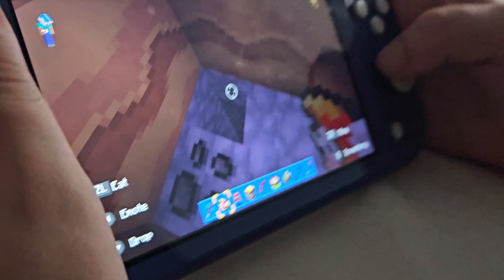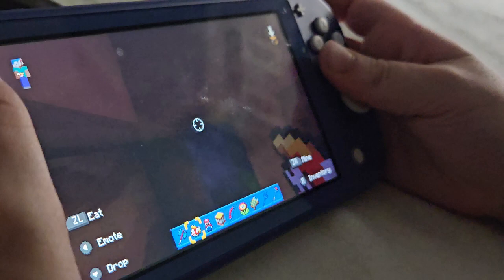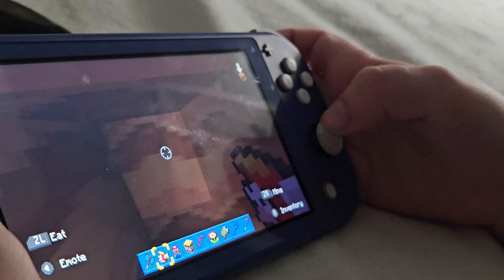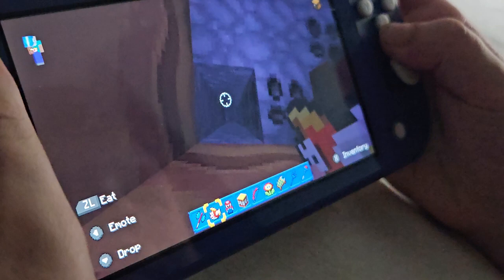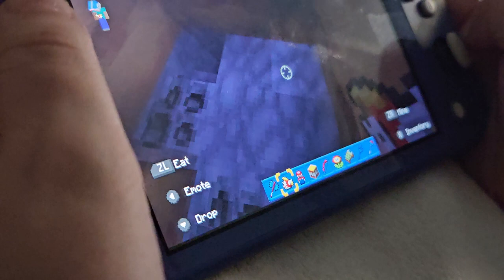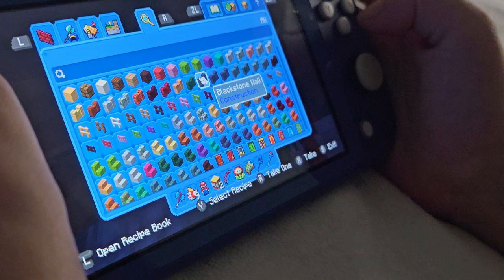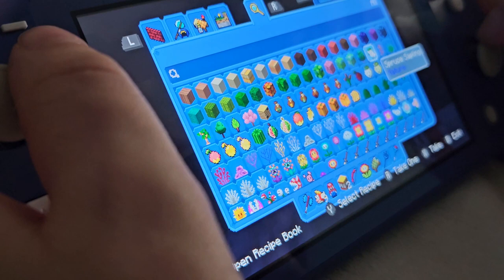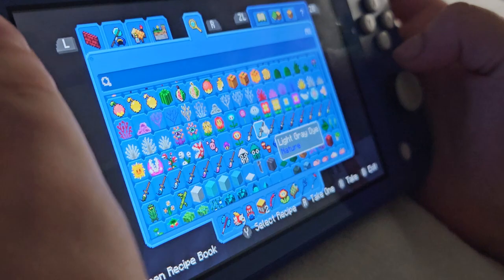Gaming on Minecraft !!